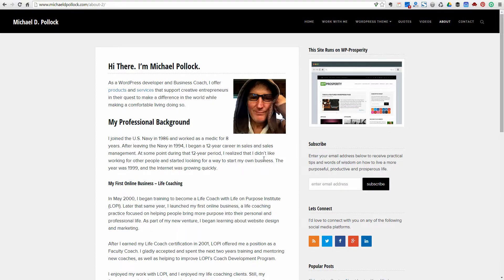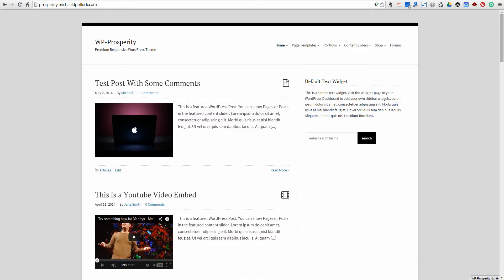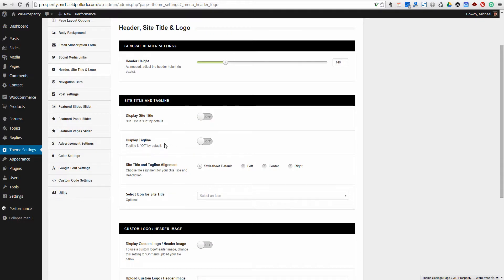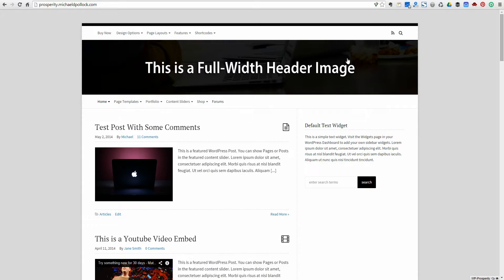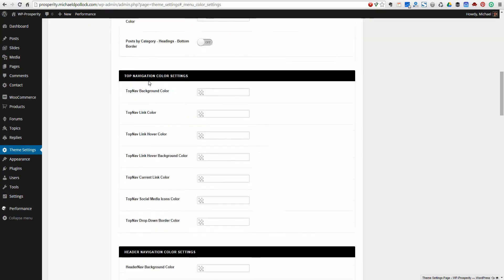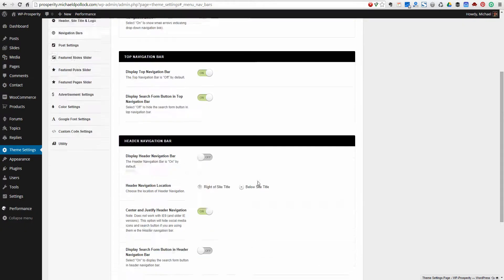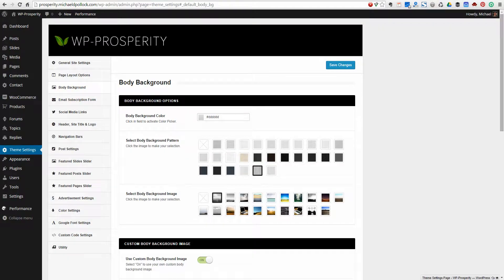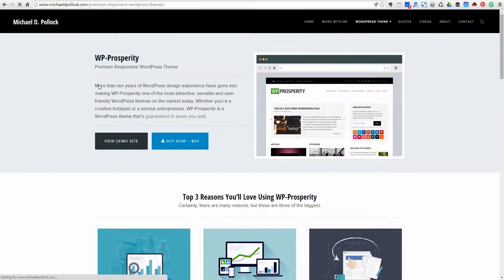WP-Prosperity WordPress Theme - Header & Navigation Customization Options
Short video showing some of the many customization options built into the WP-Prosperity premium WordPress theme. In this video, I discuss the header, navigation and body background customization options.

Visit wp-prosperity.com or michaeldpollock.com for more information.